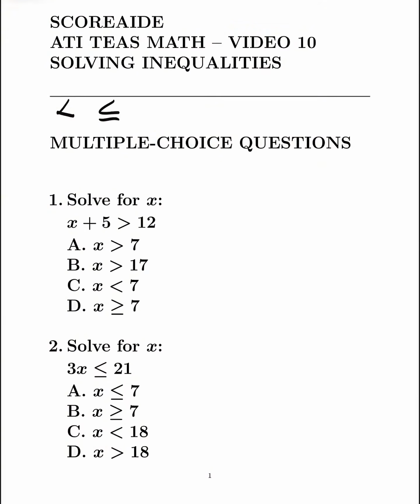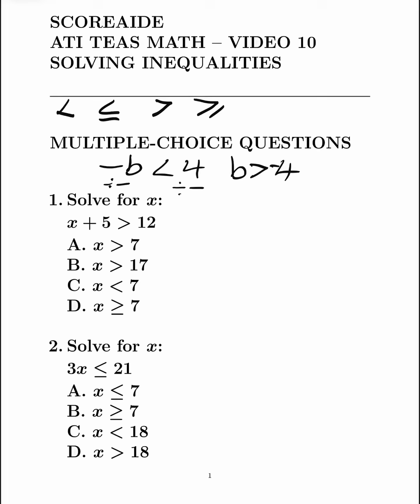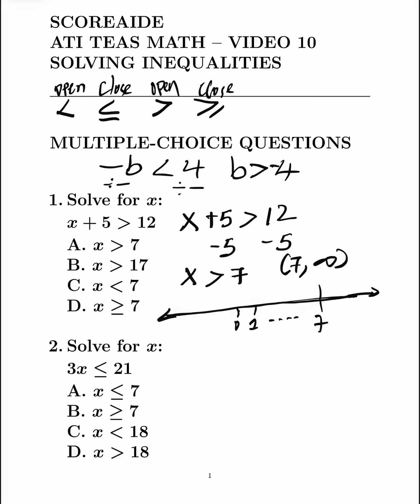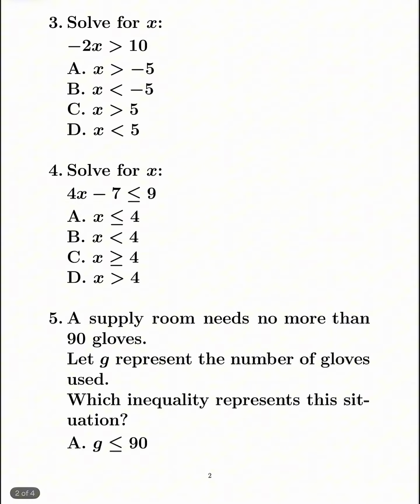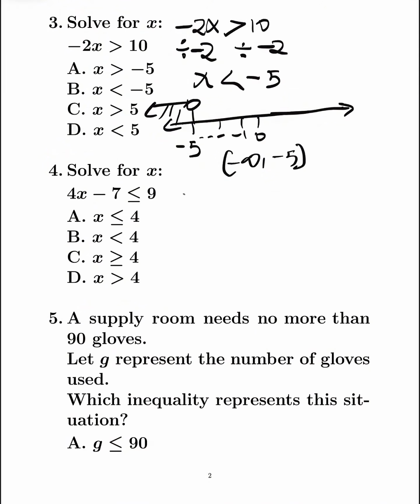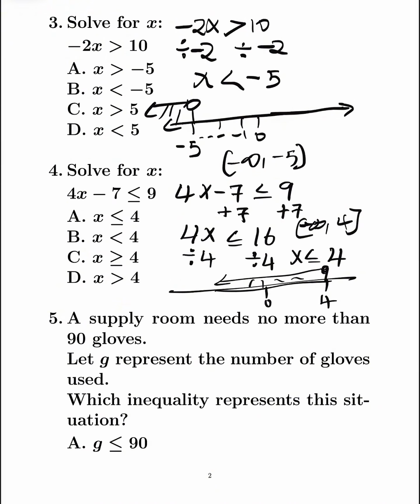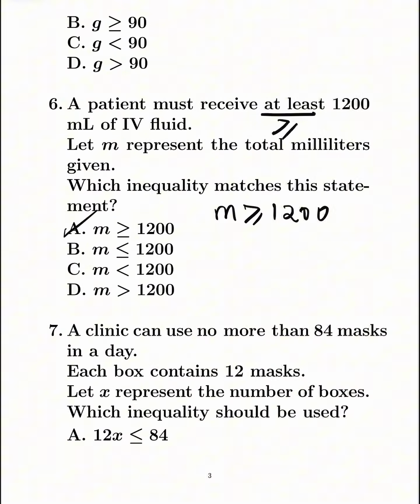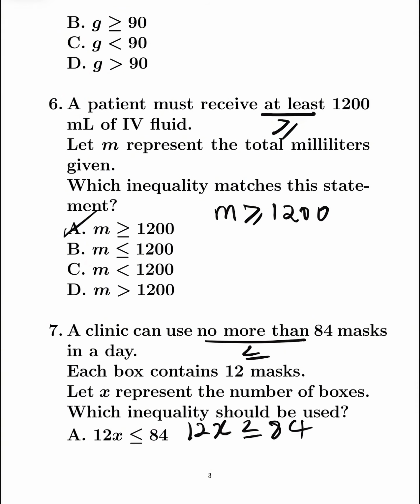ATI TEAS Solving Inequalities (Word Problems Included) | Start Here Math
This video teaches ATI TEAS Math – Solving Inequalities, including algebraic inequalities and TEAS-style word problems, using a clear, step-by-step tutoring approach designed for beginners, adult learners, ESL students, and nursing school applicants.

This is Video 10 in the START HERE – ATI TEAS Math playlist.
For the best results on the ATI TEAS exam, make sure you watch the videos in order.

In this lesson, you will learn:
• What inequalities mean and how they differ from equations
• How to solve one-step and multi-step inequalities
• When and why to flip the inequality sign
• How to interpret phrases like no more than, at least, and less than
• How to solve ATI TEAS worded inequality problems
• Common mistakes students make on inequalities

This lesson is ideal for:
• ATI TEAS test takers
• Students who struggle with algebra and word problems
• Students with math anxiety

📌 Next Video:
Continue to ATI TEAS Graphing Inequalities in the START HERE playlist.